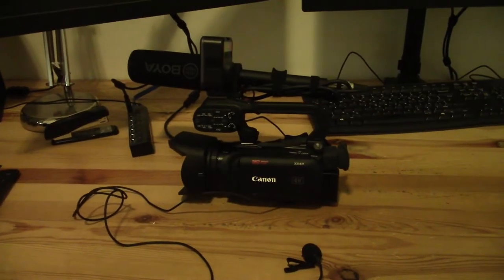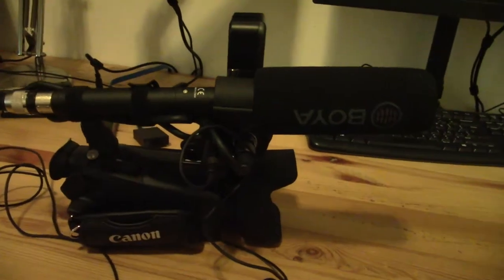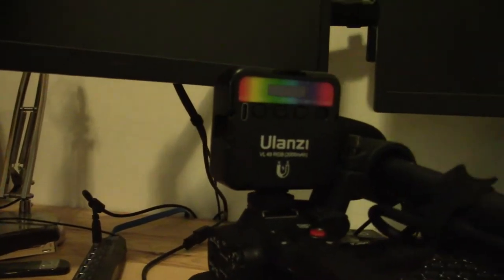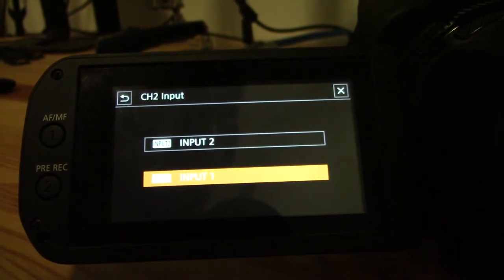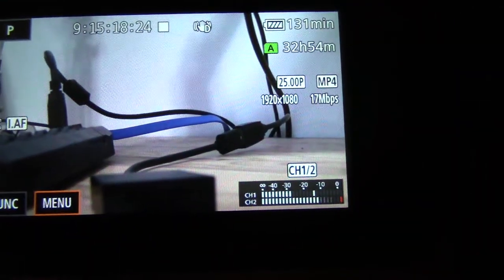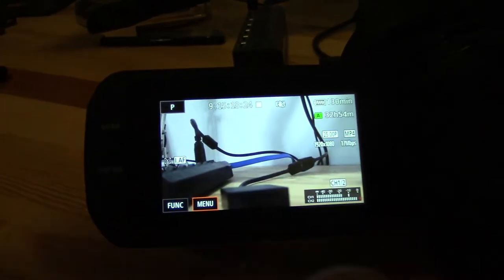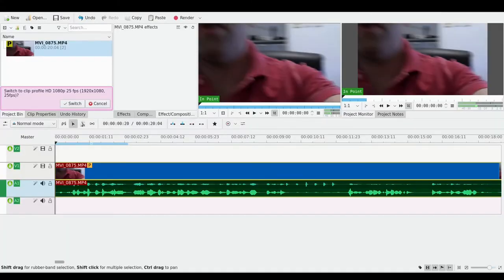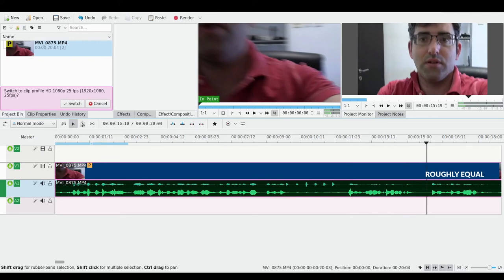Canon XA40 - Dual XLR Microphone Recording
Recording two XLR microphones simultaneously into the Canon XA40 pro camcorder.